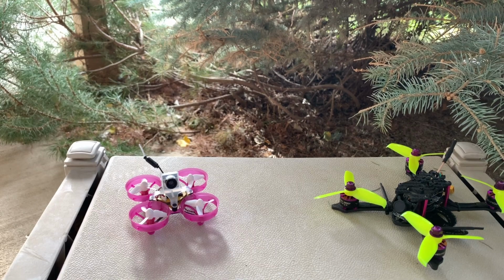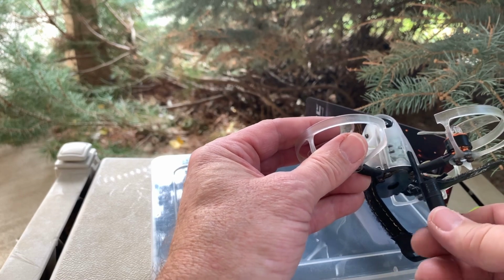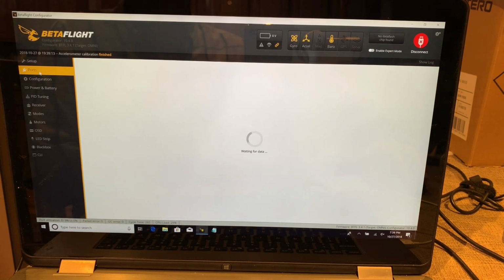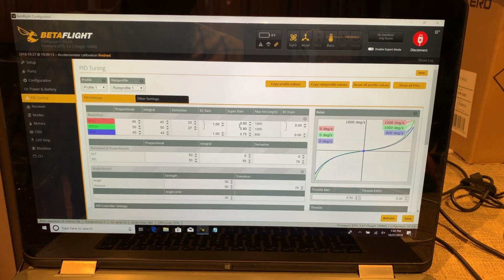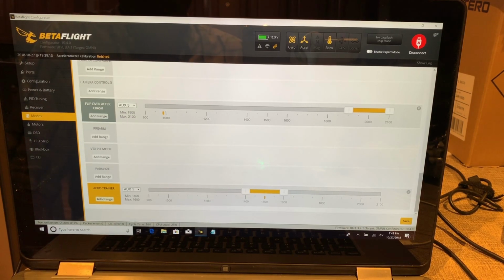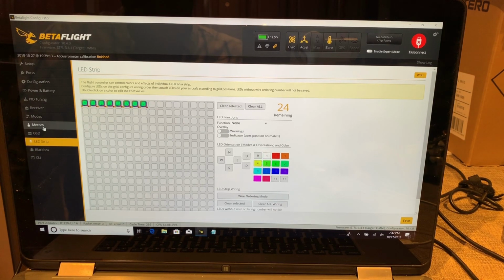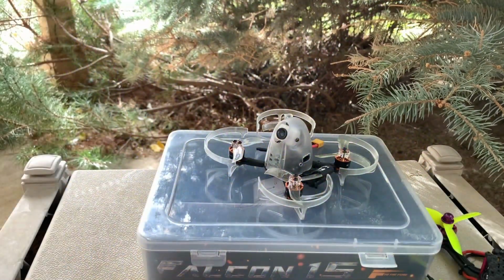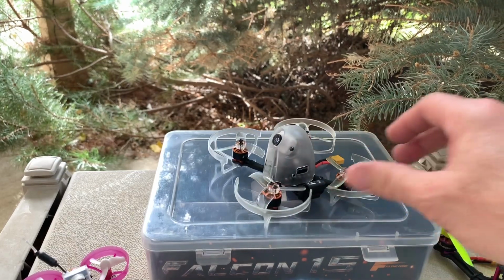T-Motor Falcon 15 Review & Setup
My review and setup video of the T-Motor Falcon 15 FPV.

00:00 - 05:50 Falcon 15 Overview
05:53 - 14:50 Betaflight Setup
14:55 - 19:12 Flight Video on GNB 450 Mah 3s Battery
19:14 - 22:29 Do's, Don'ts, Pros, Cons and Final Thoughts

Here is a quick video I did showing the wiring harness you get with the Falcon 15, soldered to a
Frsky XM+ receiver.

GNB 450mah 3s 80c

RJX 5Pcs Non Slip Silicon Battery Straps 150x15mm Lipo straps